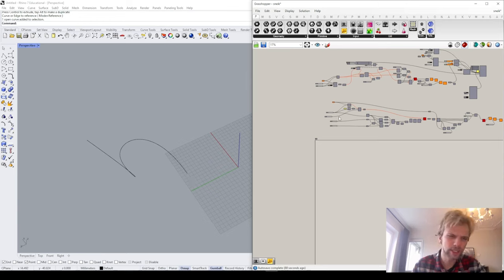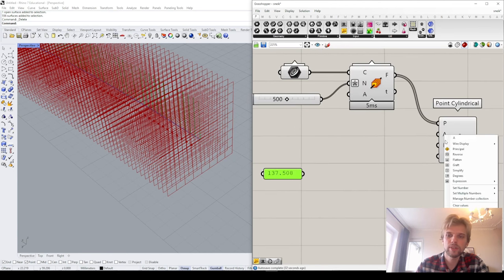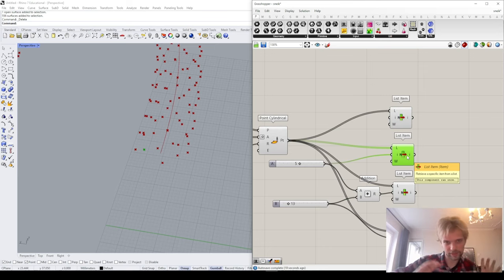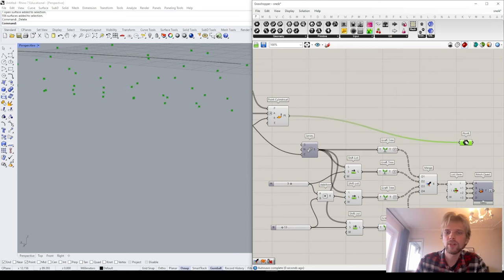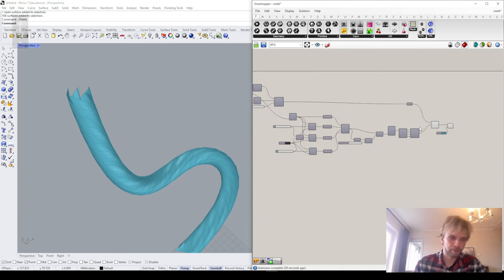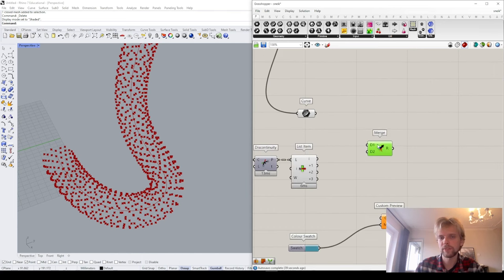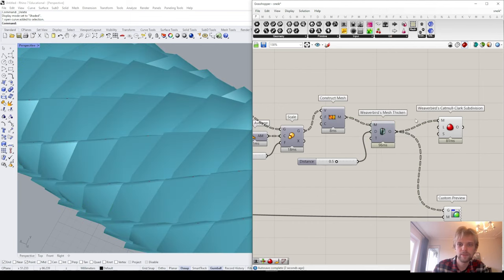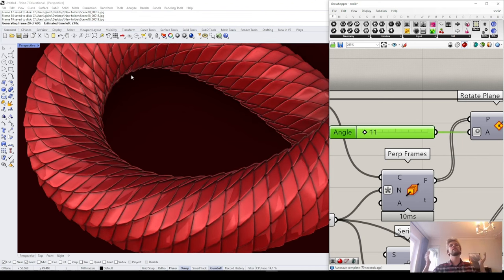How to: Seamless snake skin envelope with Grasshopper / Rhino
For deeper understanding - check out concepts of Fibonacci sequence, golden ratio, golden angle, parastichy numbers.